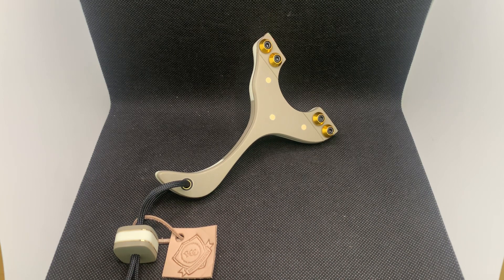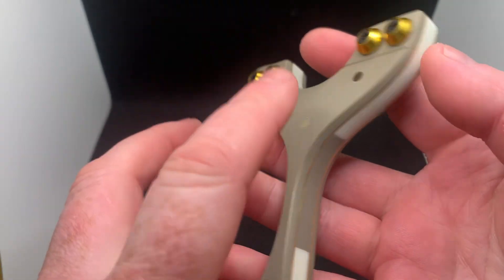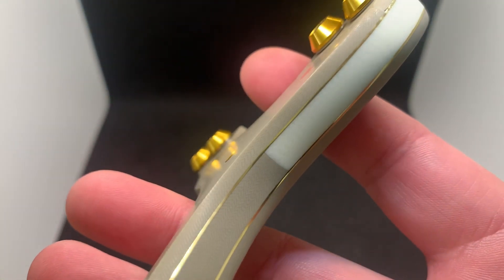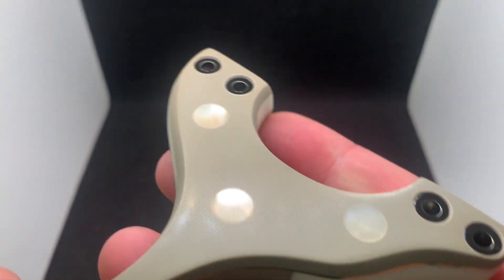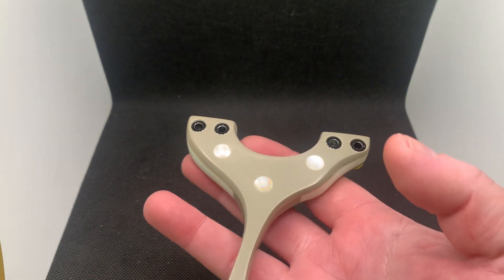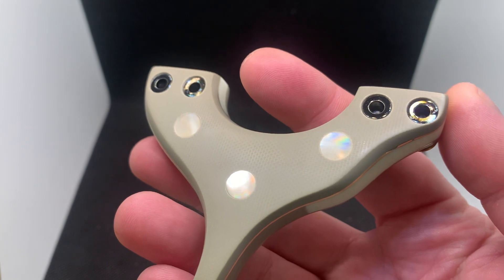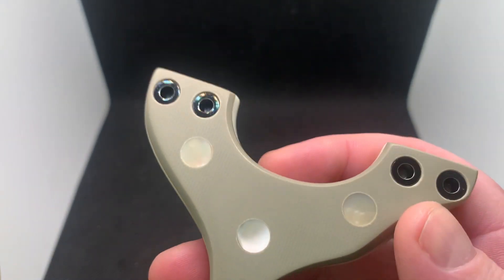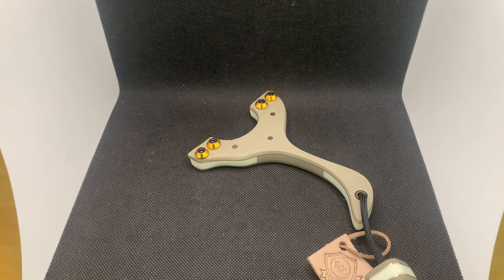A very pretty velociraptor catapult slingshot featuring a first for me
One of my nicest builds for a while with a unique touch